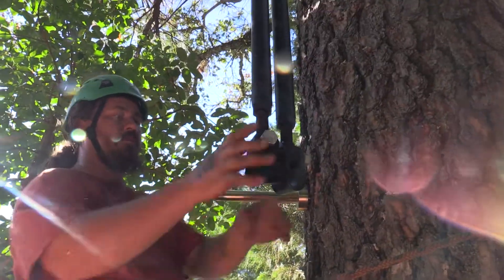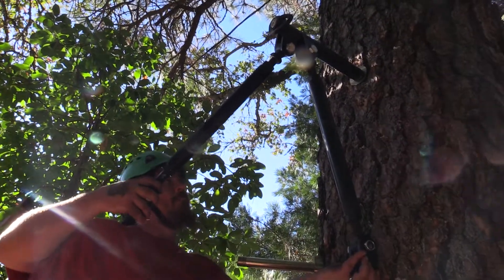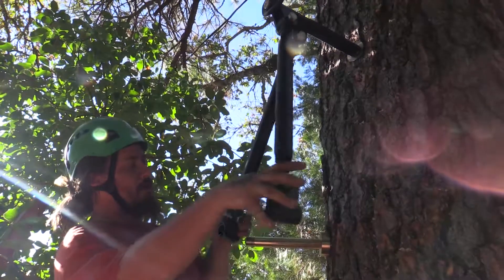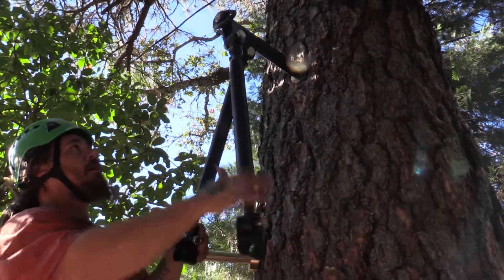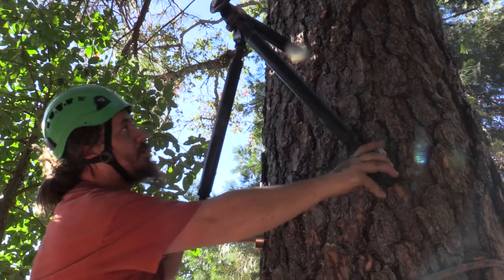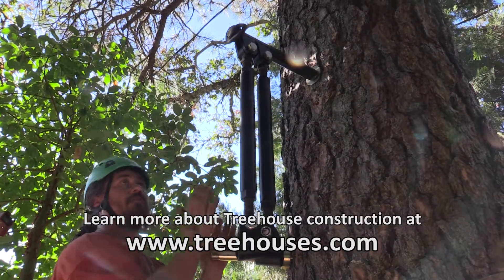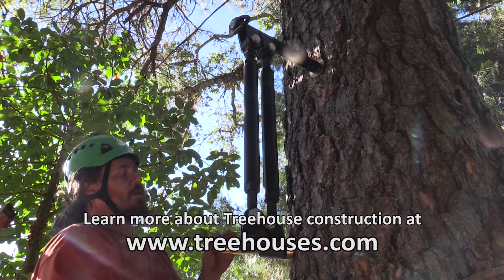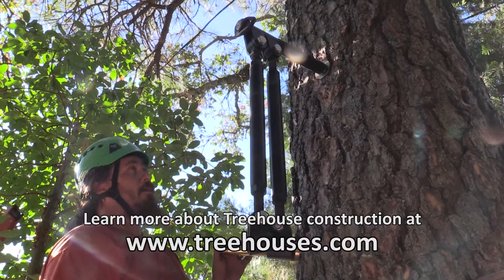Double strut system with three GLs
Designed for an extra heavy load.